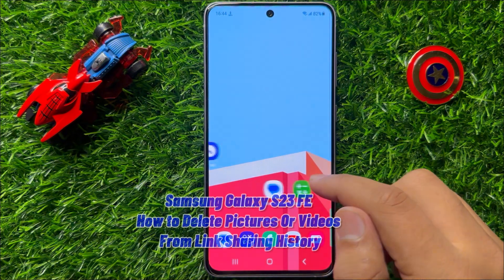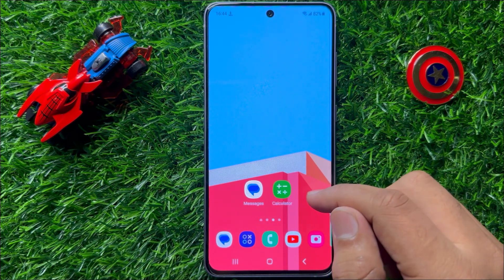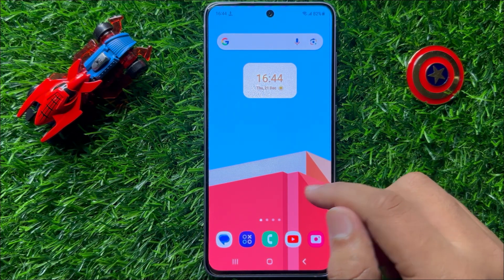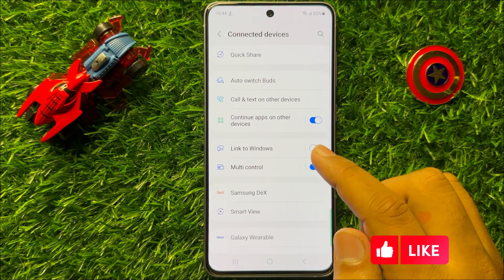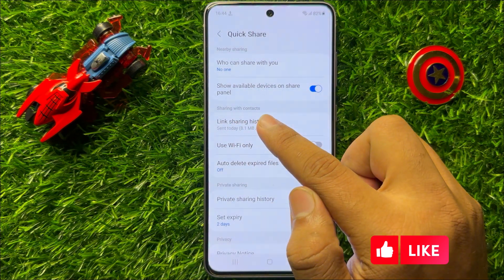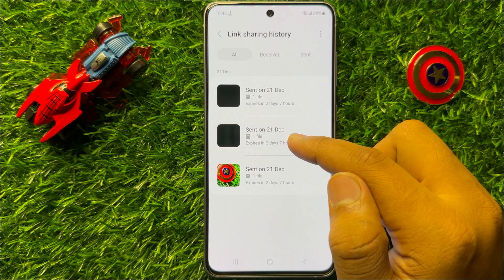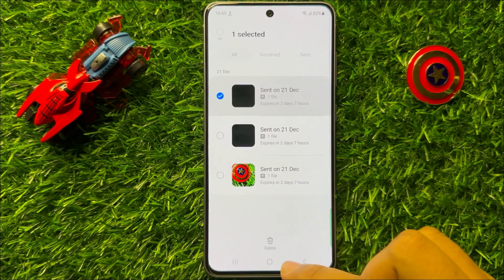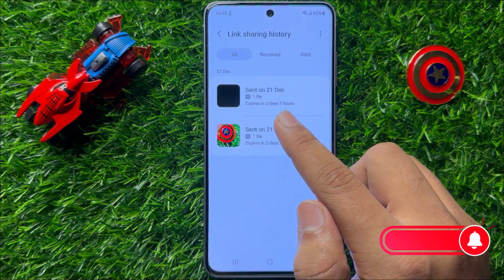How to Delete Pictures Or Videos From Link Sharing History Samsung Galaxy S23 FE